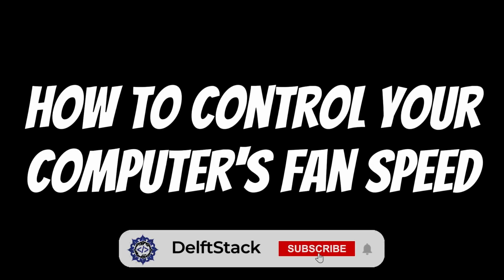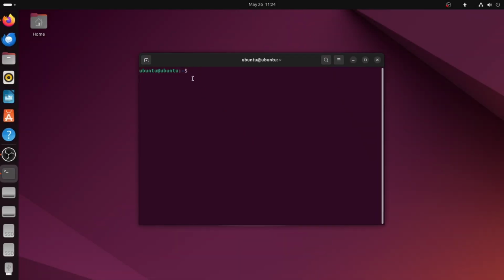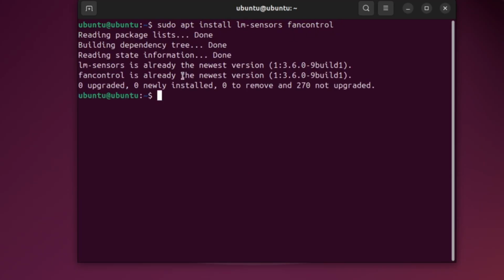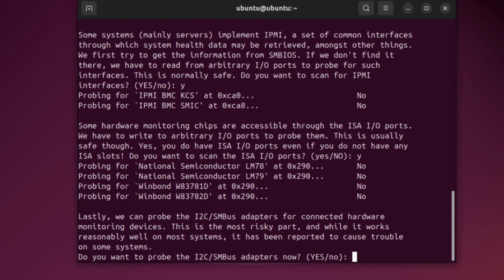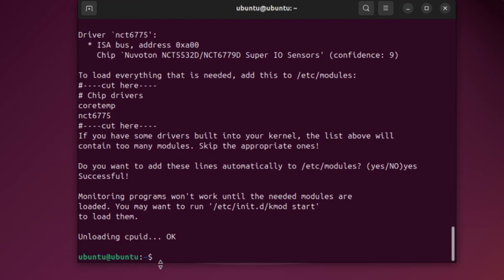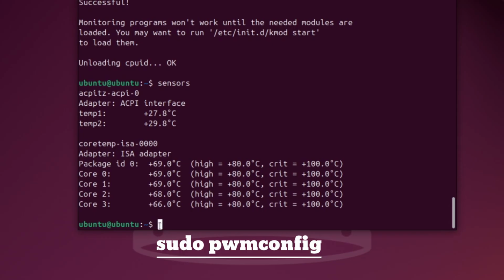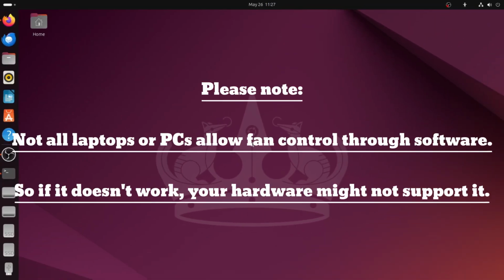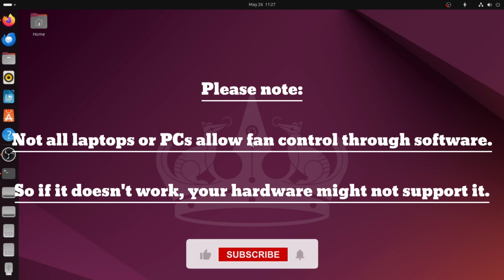How to Control Fan Speed? [GUIDE]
Is your computer running too hot or making too much noise? 🔥😖
In this video, I'll show you how to control your fan speed manually in Ubuntu using just a few terminal commands! Whether you want to cool things down or reduce fan noise, this tutorial walks you through everything you need to know. 💡

✅ What You'll Learn in This Video:
🖥️ How to open and use the terminal in Ubuntu
🔍 How to install lm-sensors and fancontrol
🧠 How to detect your system's temperature and fan sensors
⚙️ How to configure your fans with pwmconfig
🛑 What to do if your system doesn't support software fan control

⏱️ Timestamps for Easy Navigation:
00:00 – Intro: Why Control Fan Speed?
00:08 – Open the Terminal
00:13 – Install lm-sensors & fancontrol
00:19 – Detect Sensors with sensors-detect
00:34 – View Fan Speed with sensors
00:42 – Configure Fan Settings with pwmconfig

🌡️ Control system temperatures to avoid overheating
🤫 Reduce noise from constantly running fans
⚙️ Fine-tune your PC for performance or quiet operation
🧩 Learn essential system monitoring tools in Linux
🔧 Get hands-on experience with Ubuntu terminal commands

💬 Have questions or suggestions? Drop a comment — I reply to all!